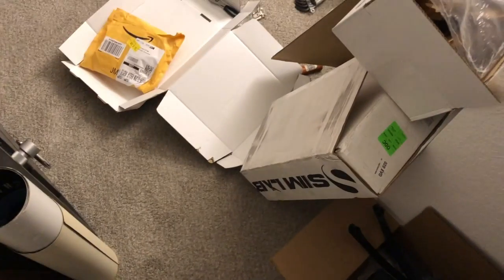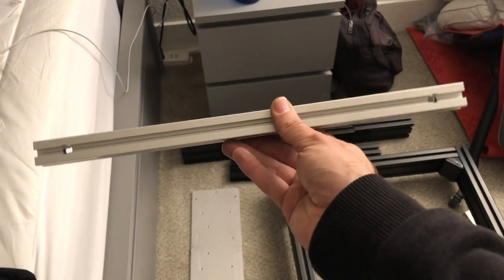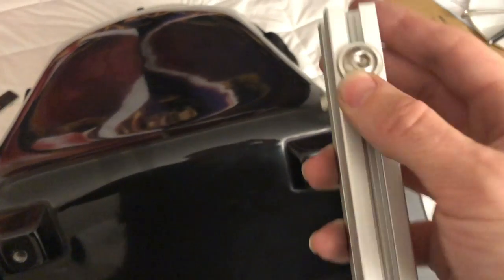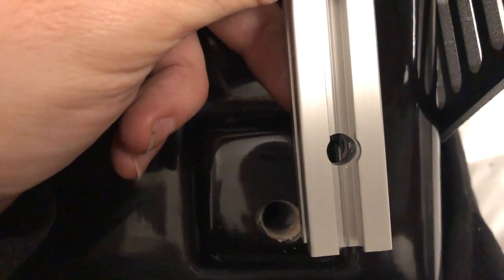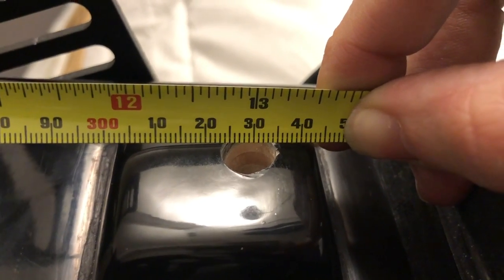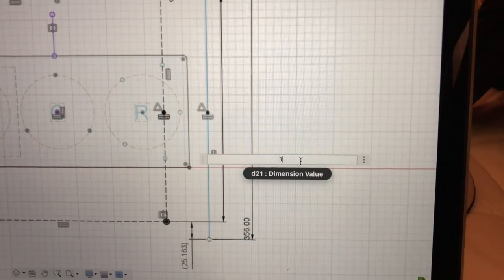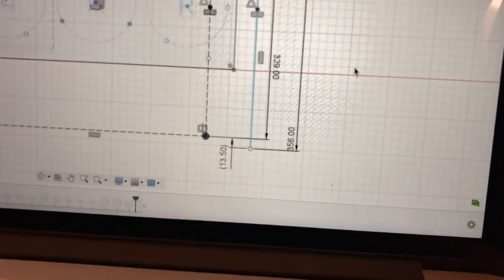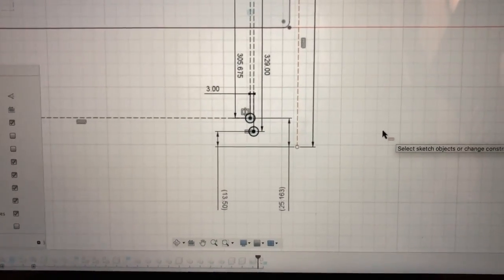Sim Racing Rigs Part 2 Frame and Transducer Mount Fabrication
In this installment, we'll be going over the fabrication process of the transducer mount and buildup of the rig frame.